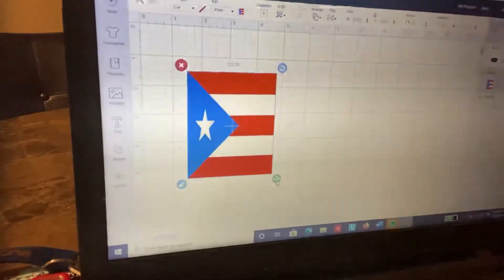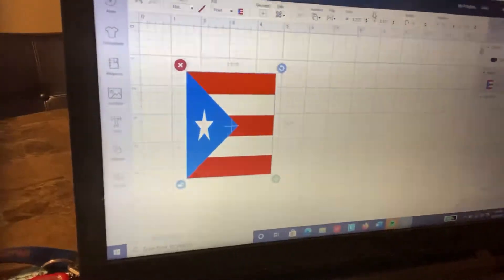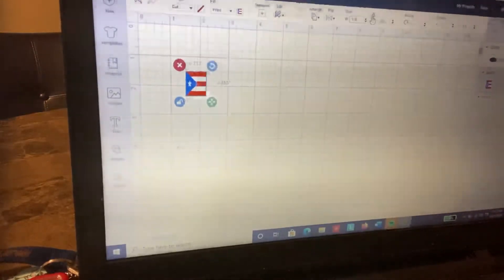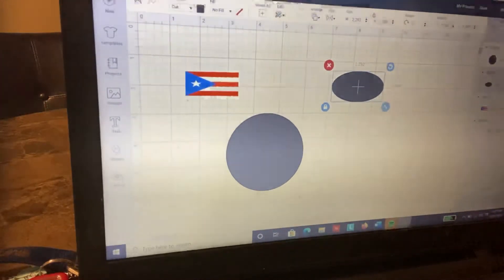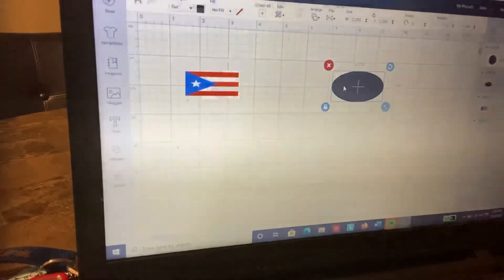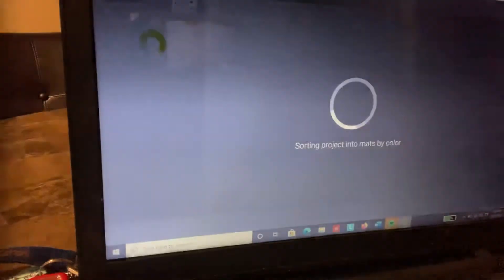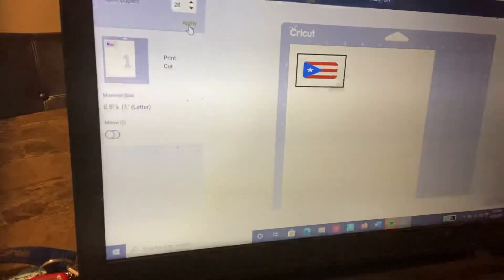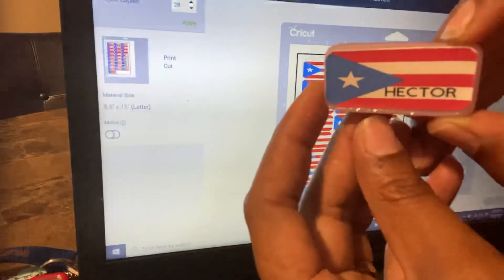How to make stickers for your dominoes